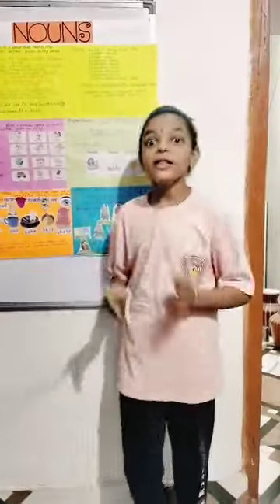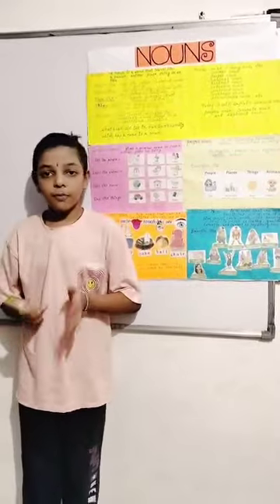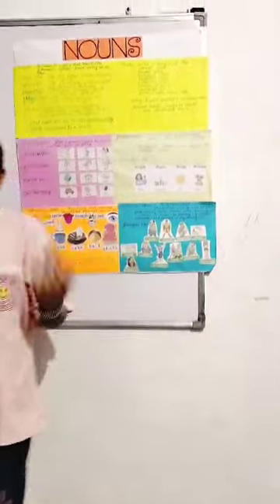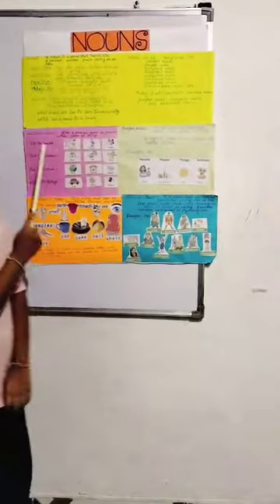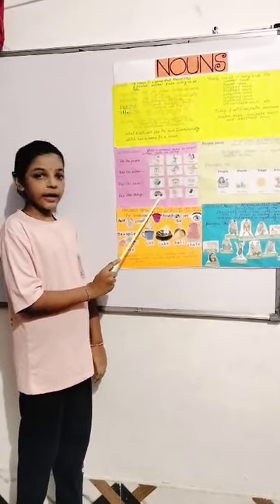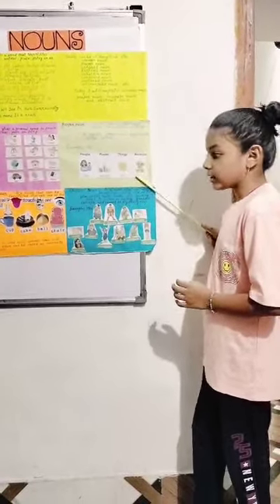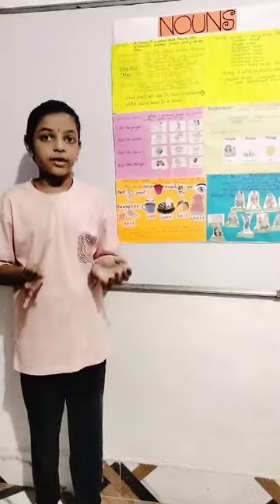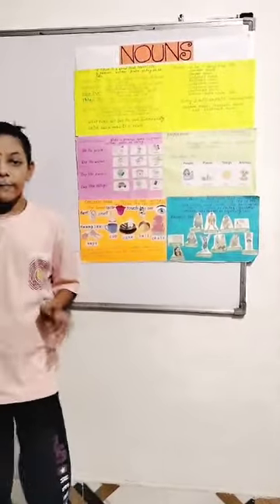Noun- By Lipshita Das .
SDMT Prabhavati Public school,
 Titilagarh